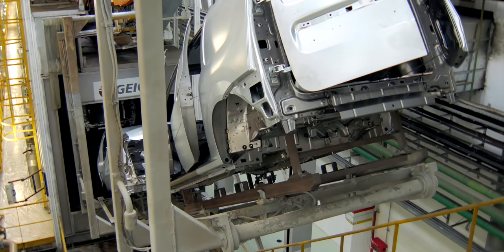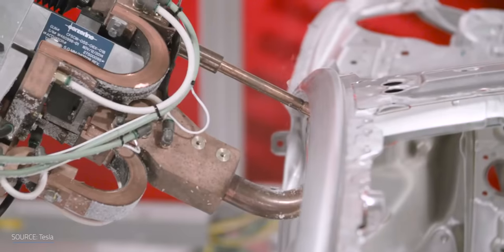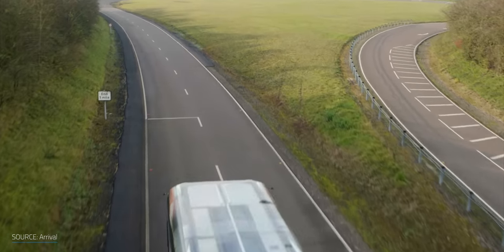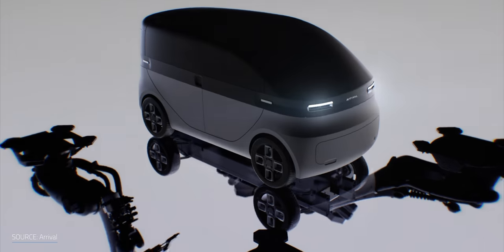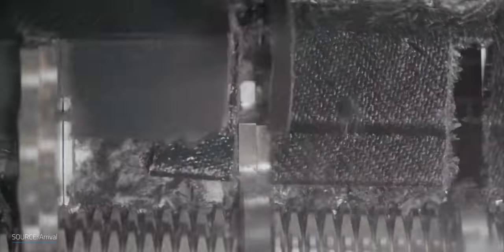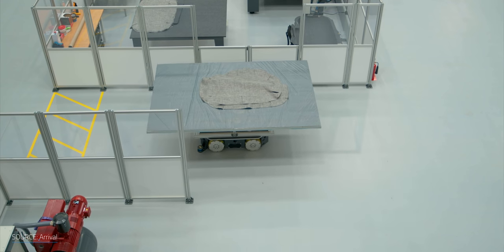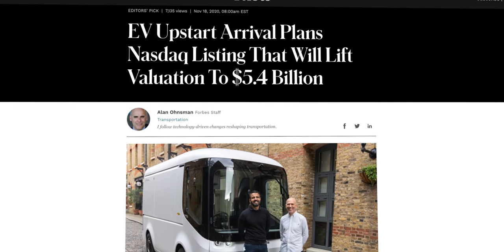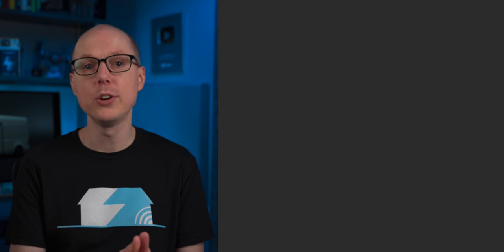Gigafactory? How About Microfactory? Arrival Rethinks How an EV is Built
Gigafactory? How About Microfactory? Arrival Rethinks How an EV is Built.  you can sign up for free. In the world of vehicle manufacturing, not just EVs, bigger is usually seen as better for economies of scale.  Gigantic Gigafactories pumping out thousands of vehicles.  What if there was another way?  A new EV company on the scene is challenging that notion.  Arrival's microfactories are rethinking how an EV is built and producing electric vans and electric buses.  Let's take a closer look.

▶ ▶ ▶ ADDITIONAL INFO ◀ ◀ ◀